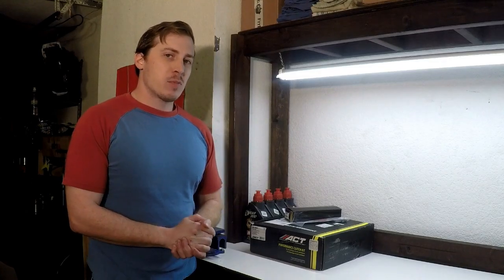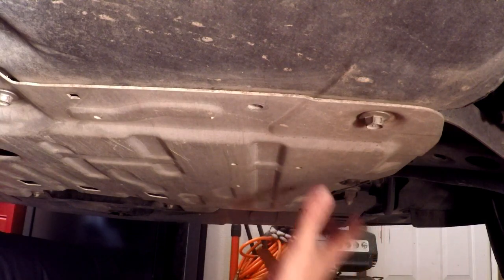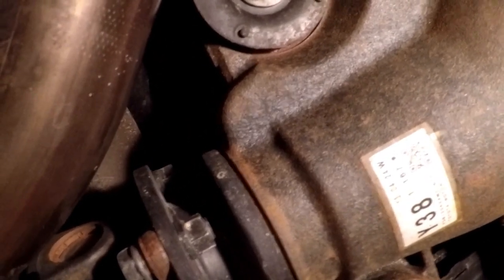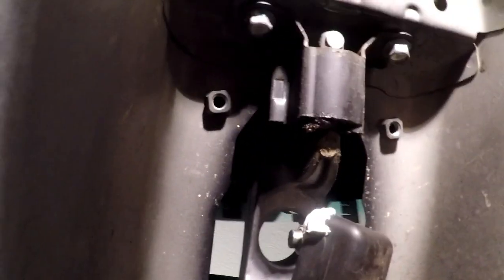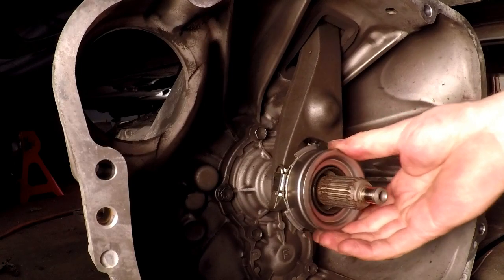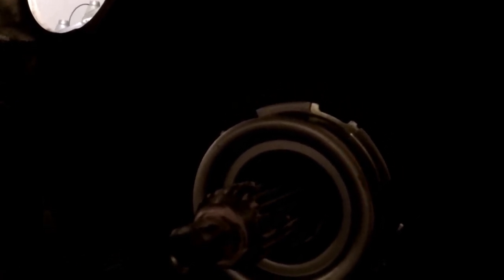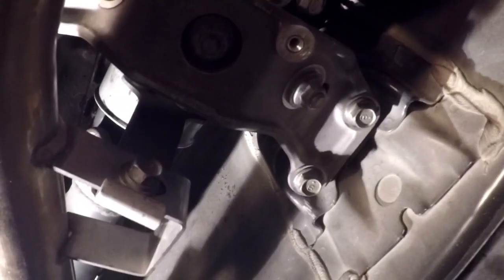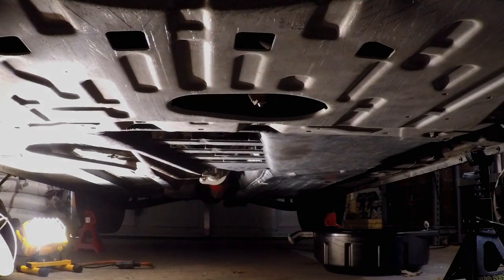How To - FRS/BRZ ACT Clutch Install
This is by far the most involved and longest project I have filmed. I have never pulled a transmission alone before, especially on a newer car like this. As it turned out, it was easier installing this clutch than it was pulling the transmission from my little truck. The clutch used was the ACT Street Clutch and lightweight flywheel. Motul fluids. All ordered through Kevin Ket from the Facebook GT86 groups.

Video clips by The Lucky Cat Collective. Check their IG and YouTube:
The Lucky Cat Collective